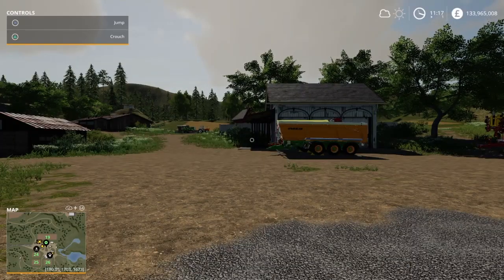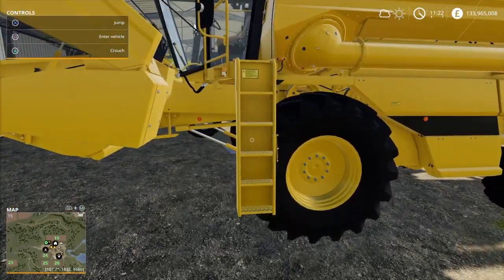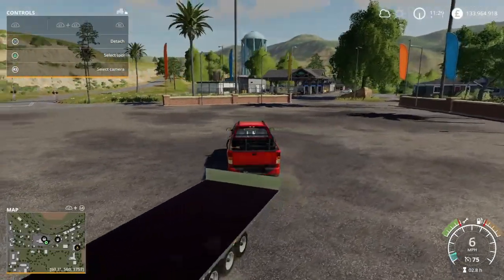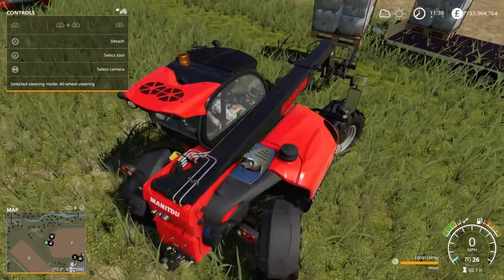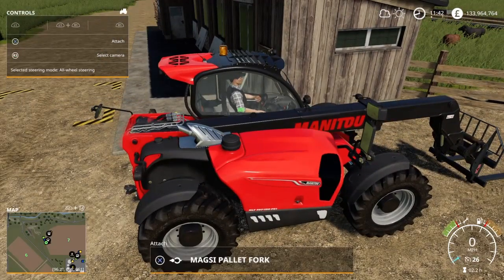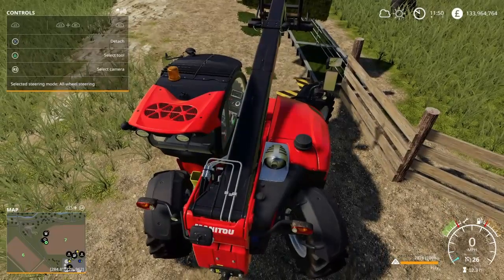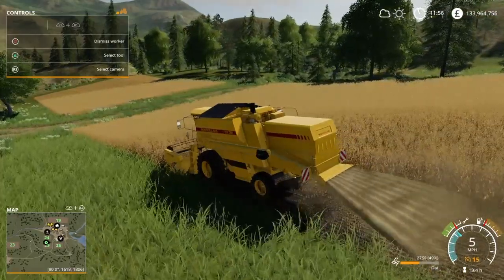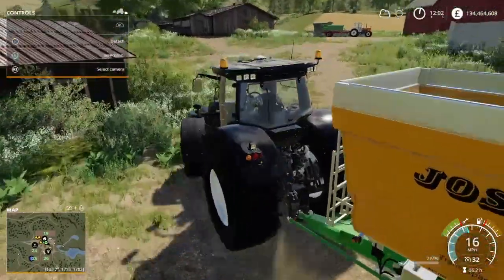Farming simulator 19 (PS4)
It's harvest time down on the farm, with some other jobs to do as well